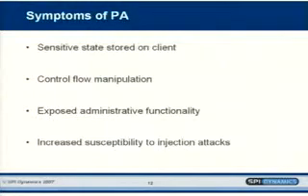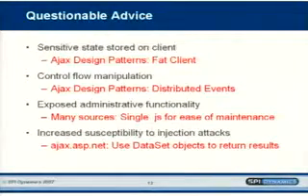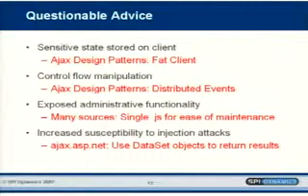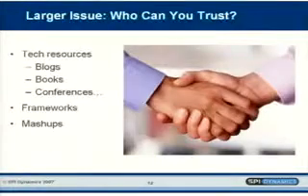2007_BlackHat_Vegas-V25-Sullivan-Hoffman-Premature_Ajax-ulation-03.avi